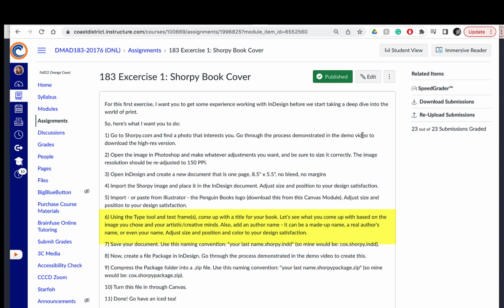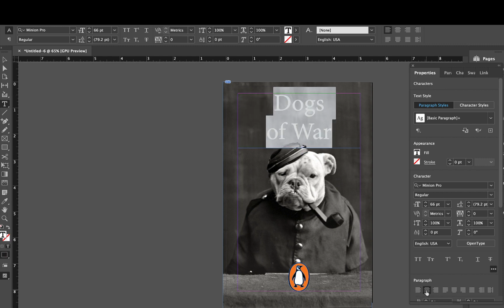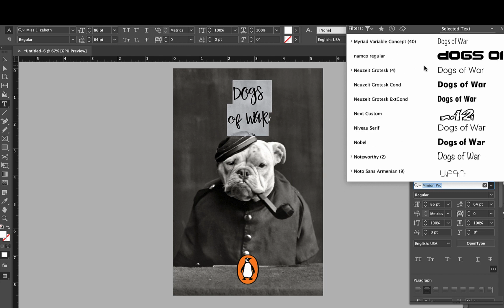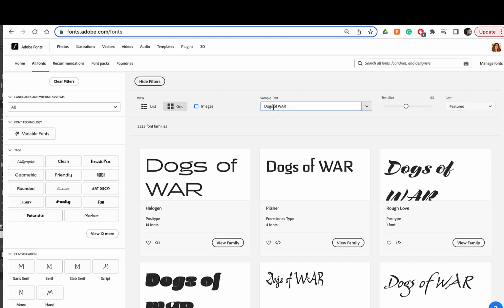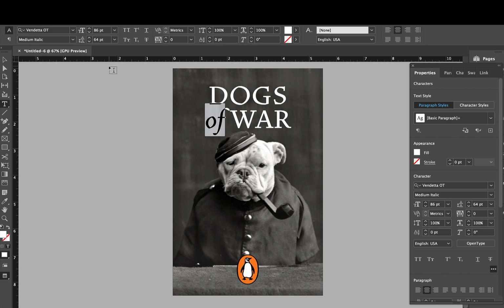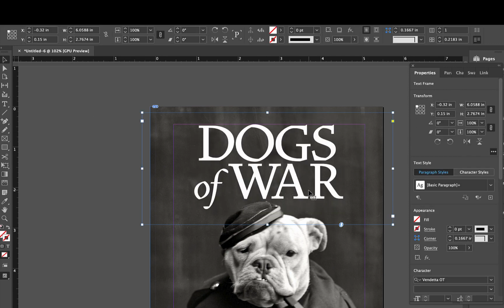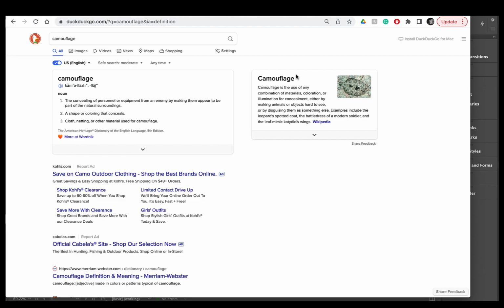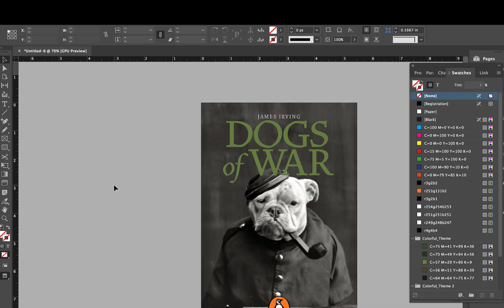Shorpy Bookcover PT2